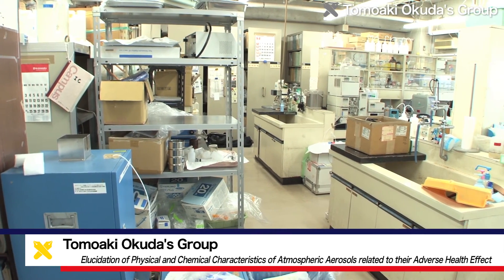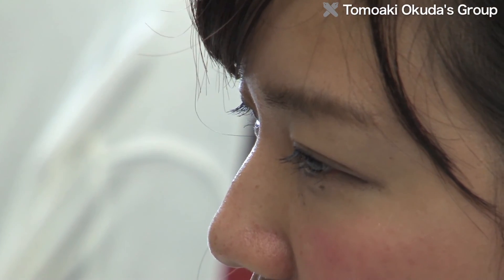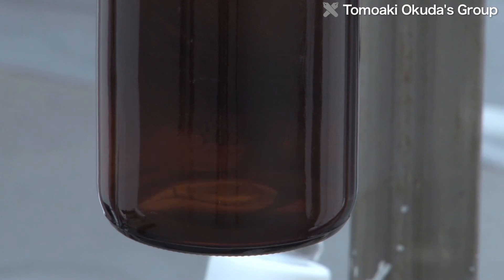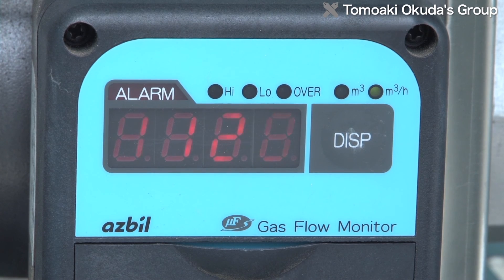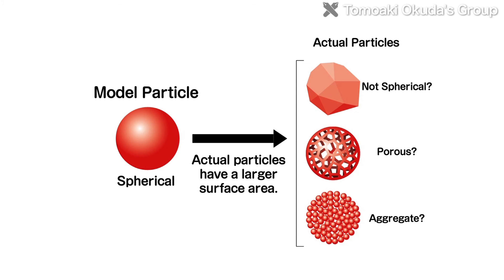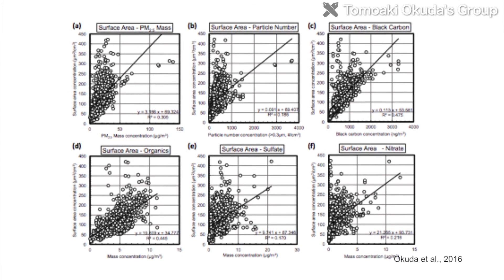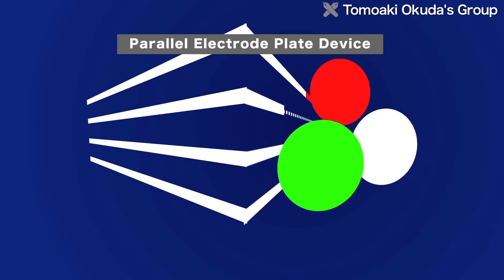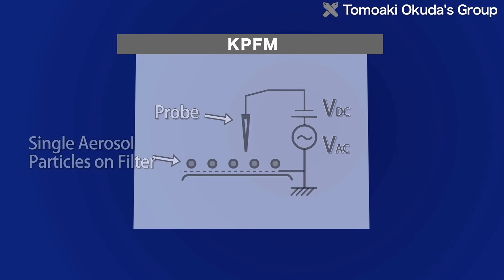Elucidation of Physical and Chemical Characteristics of Atmospheric Aerosols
"Elucidation of Physical and Chemical Characteristics of Atmospheric Aerosols related to their Adverse Health Effect"

In his efforts to elucidate the physical and chemical characteristics of atmospheric aerosols related to their adverse health effect, associate professor Tomoaki Okuda of Keio University’s Department of Applied Chemistry Faculty of Science and Technology is conducting research on three areas: aerosol collection technology, aerosol surface area, and aerosol charging state.

"As for my motivation, I wanted to perform cellular exposure biochemical experiments using aerosol particles actually present in the air. The conventional approach is to use a filter to collect particles. But this ultimately leads to the filter becoming clogged and being unable to collect large amount of particles. Also, when performing cellular exposure experiments, material from the filter itself would have a negative effect. This was a problem, so to solve this we are employing a method of collecting particles using a cyclone. This enables a large amount of particles to be collected, and because a filter is not used, the effects of the filter are also not present, so we think this is a suitable method for cellular exposure biochemical experiments."

Currently there is concern regarding the health effects of PM2.5 fine particulate matter less than 2.5 microns in diameter. Associate Professor Okuda is developing a high-volume collection device to simultaneously collect PM2.5 particles as well as coarse particles including yellow sand particles. This device uses a virtual impactor, and by drawing in large volumes of air at high speed into the device, it becomes possible to separate fine particulate matter from coarse particulate matter. Subsequent use of a cyclones enables collection of each of these types of particles.

"As for why there is a relationship between particle surface area and toxicity, it is the reaction that occurs at the surface of the particle in the living organism when it is taken into the body. For example, there is a reaction in the body that produces free radicals. There are several reports that the amount of radical production, which occurs on the particle surface, is proportional to the particle surface area. In addition, as for pollutants in the environment being introduced into the body, harmful substances that coexist in the environment stick to the surface of particles, so larger surface area makes it easier for pollutants to enter the body. Based on the two points of view, which are chemical reaction and physical adsorption that are enhanced on the particle surface, I think that particle surface area and toxicity are related."

In an experiment in which carbon nanotubes known as fine particulate matter were administered to mice, it was found that as the carbon nanotube surface area increased, inflammatory activity in the airway cells in mice also increased. By using a technique known as diffusion charging, Associate Professor Okuda has begun measuring the surface area of ambient aerosol particles in real time. In this technique, as aerosol particles are passed through a chamber where a large number of ions have been produced, ions become attached to the particles in proportion to particle surface area, and then the electric charge of ions is measured downstream. Currently, it is now being understood that the surface area of ambient aerosols is significantly controlled by the behavior of specific chemical components that constitute aerosols.

I think that the electrostatic charging state of aerosols is also related to harmfulness. There have been examples of reports and experiment results on this issue in the past. Experiments have been conducted on the deposition of particles using a model of the human airway. The previous study has observed differences in particle deposition after passing charged and uncharged particles through the human airway model. According to the results, charged particles attached to the airway surface six times more than uncharged particles. If that is the case, six times as many particles would become attached to the body, so from the body’s perspective, that is six times as much chemical substances, meaning it could likely be having a significant effect on its harmfulness and a person’s health. I think the charging state of aerosol particles could likely have a significant effect on a person’s health. However, there are almost no examples of reports focusing on the actual charging state of ambient aerosols.